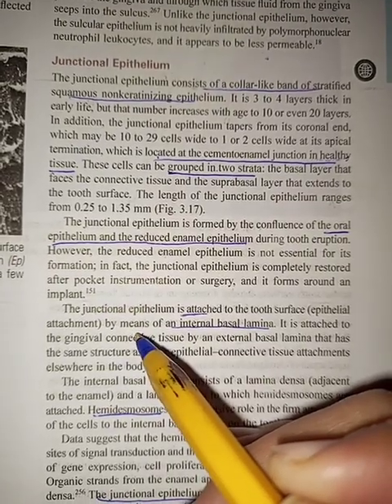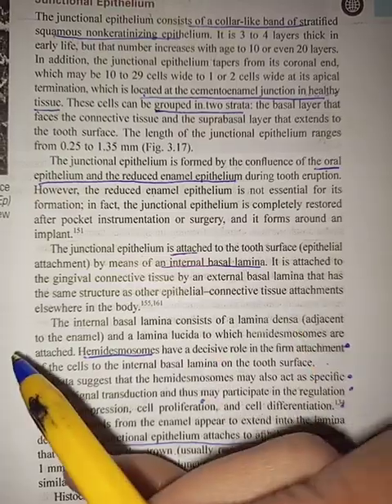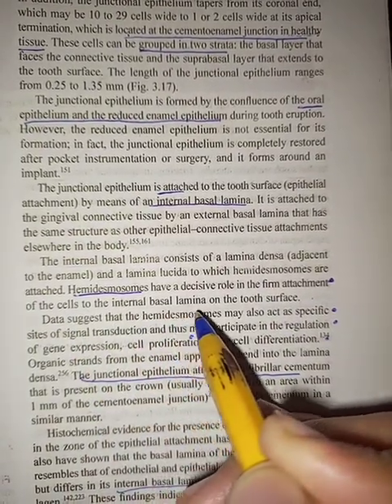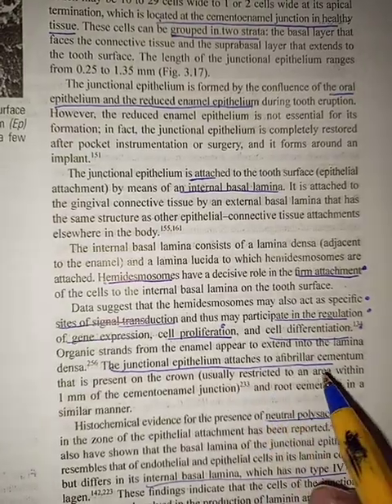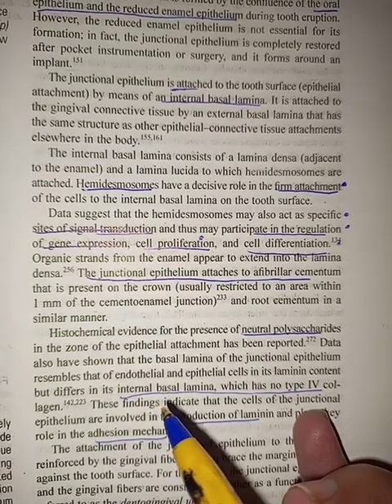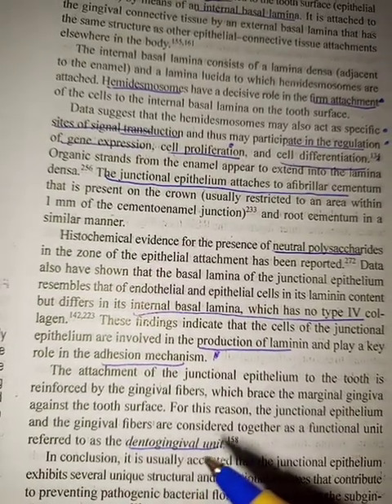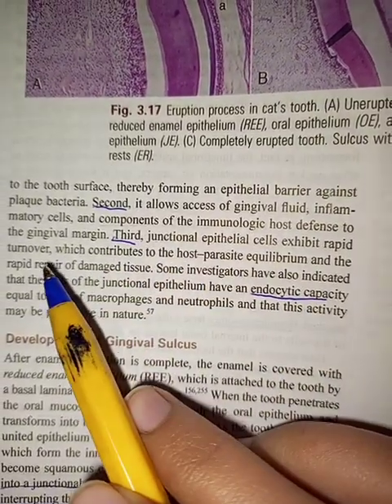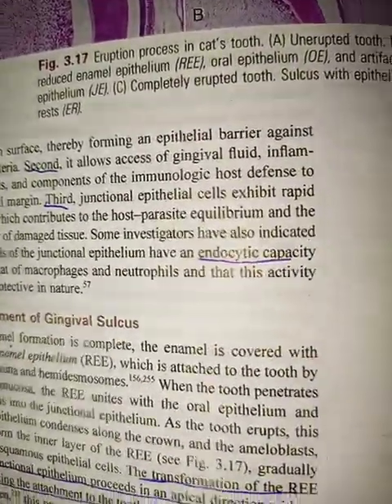Junctional epithelium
What is junctional epithelium?
Function of junctional epithelium
Components of junctional epithelium